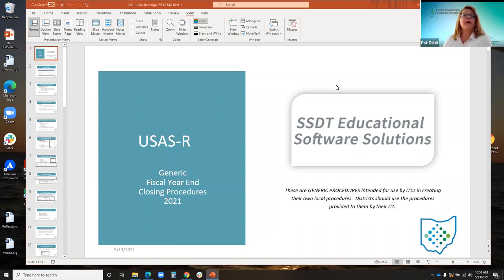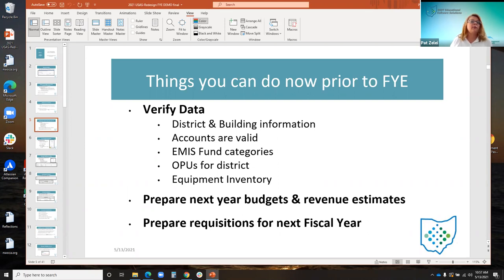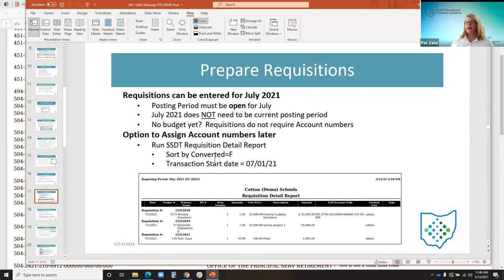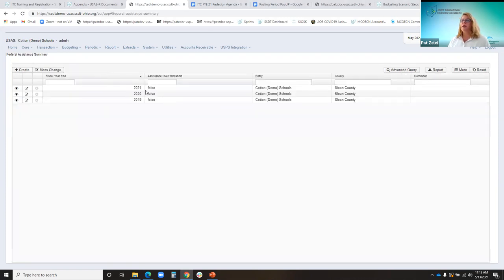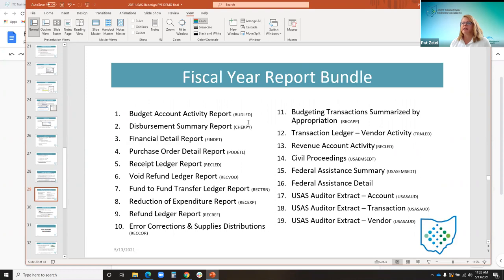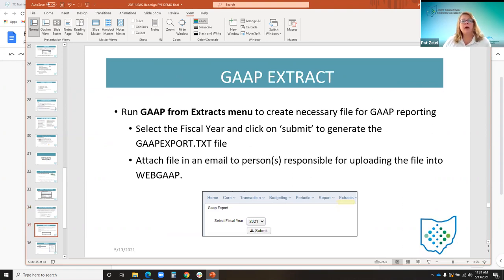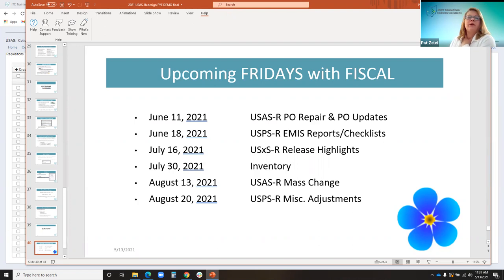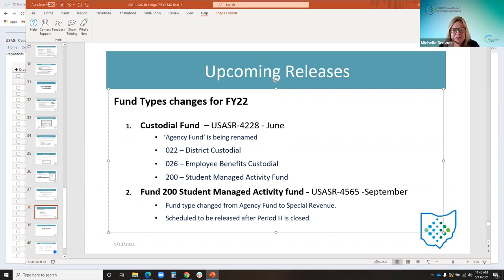USAS-R 2021 Fiscal Year End Review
Review USAS-R Fiscal Year End closing procedures